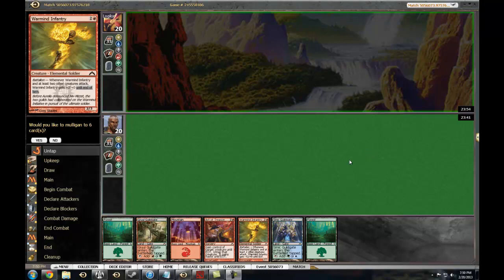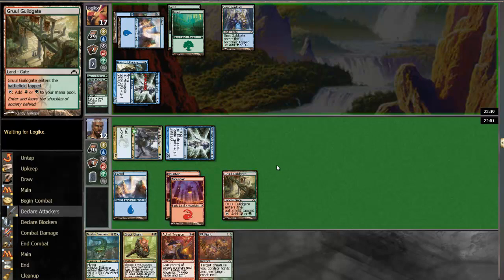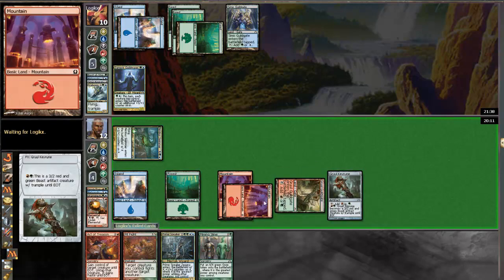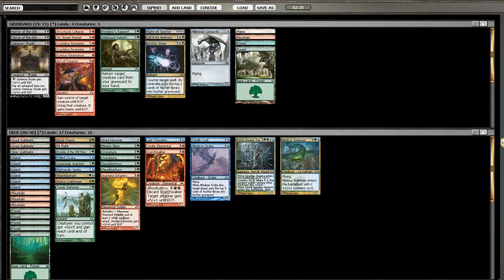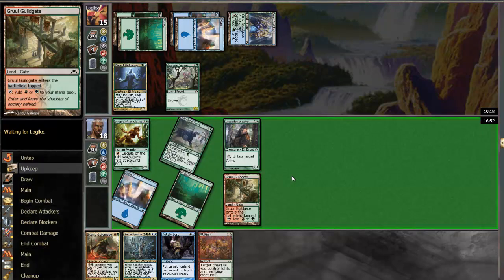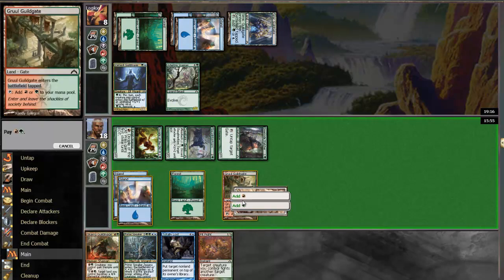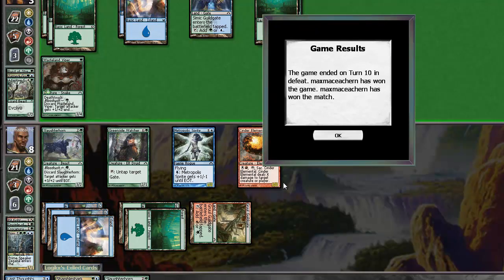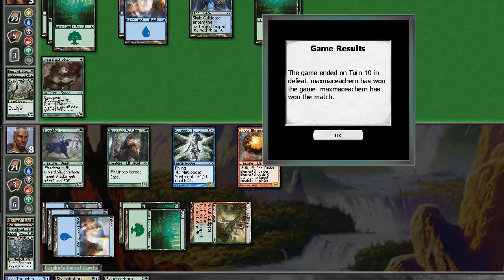GGG 1 Round 2